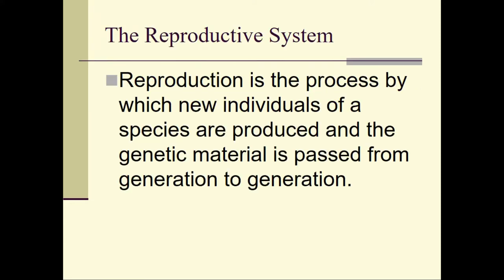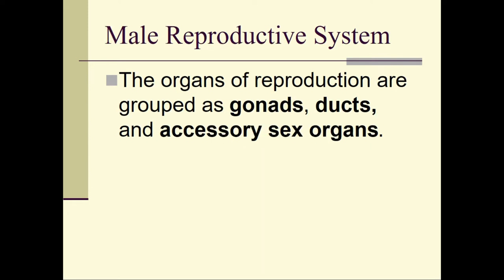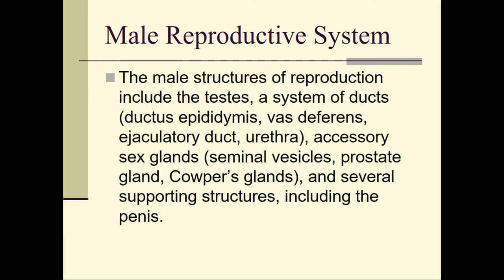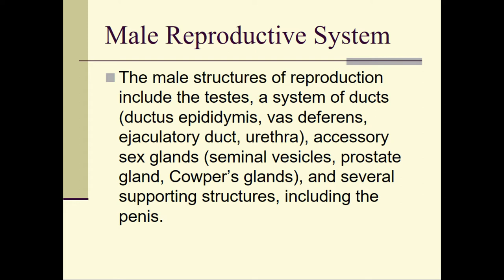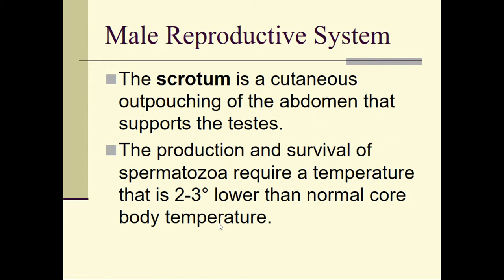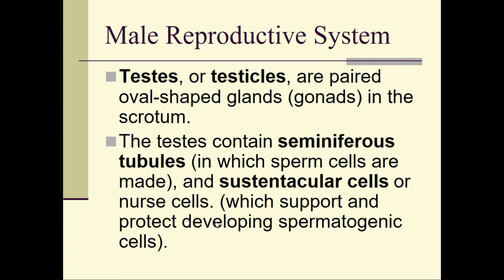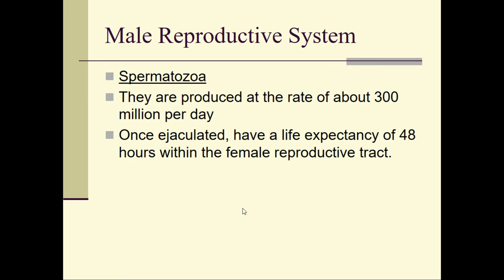Reproductive System Video Lesson 1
This is the first of 5 videos covering the lecture material of the Reproductive System unit for my Anatomy and Physiology class.  This video is one of two videos that cover the male portion of the Reproductive System.